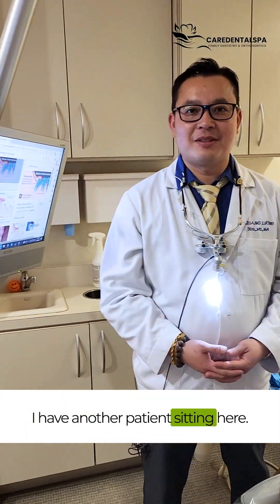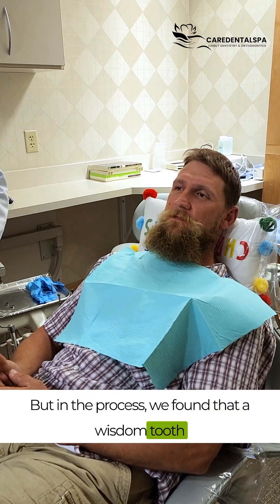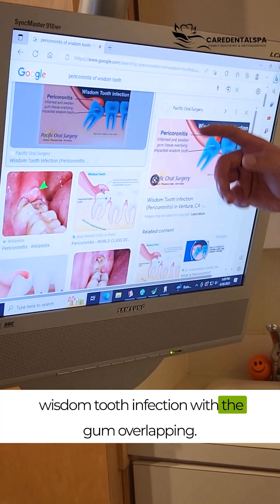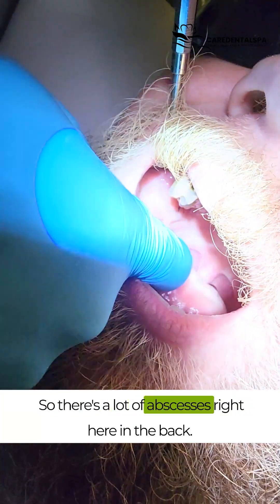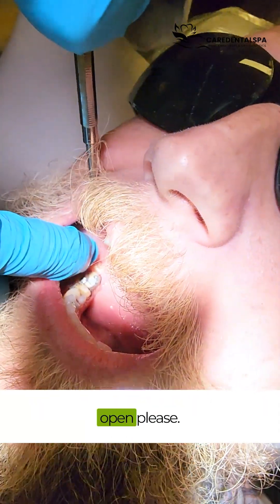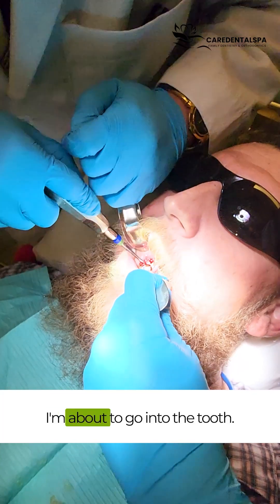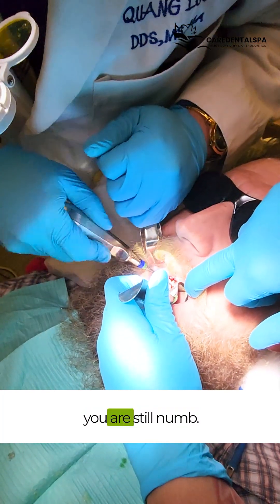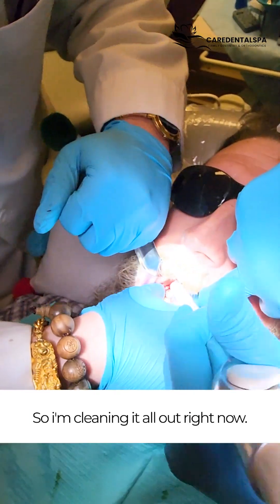VA Emergency Care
VA Emergency Care. Pericoronitis is inflammation of the gum tissue around your wisdom teeth.